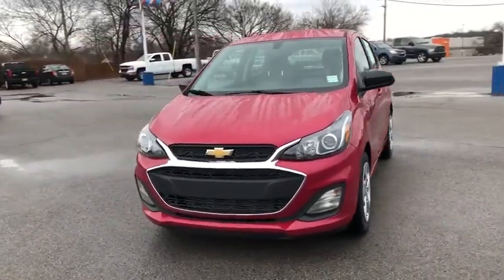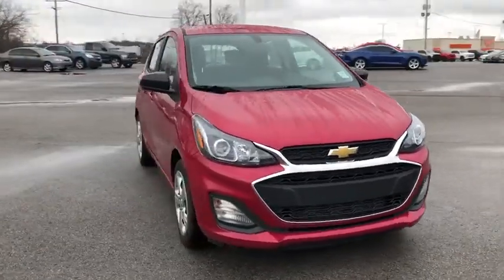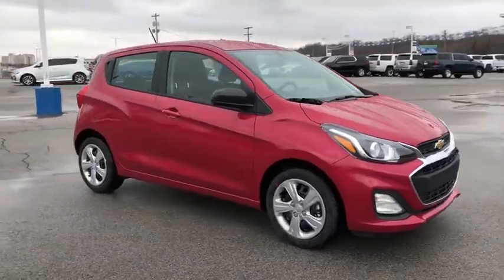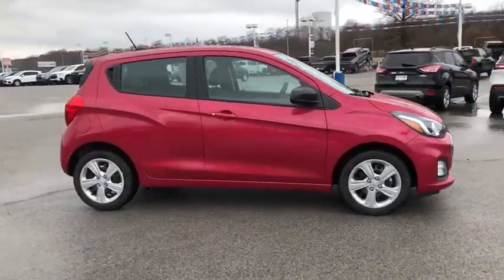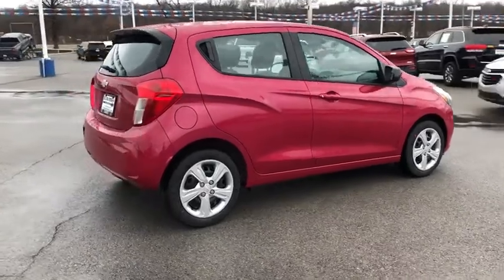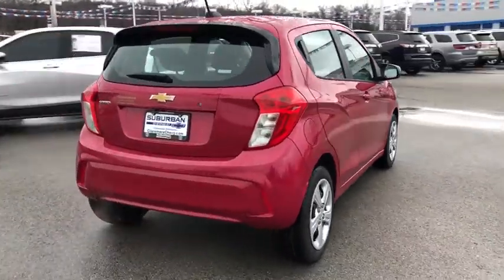2020 Chevrolet Spark Owasso, Tulsa, Claremore, Pryor, Broken Arrow, OK N729300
Raspberry New 2020 Chevrolet Spark available in Owasso, Oklahoma at Suburban Chevrolet. Servicing the Tulsa, Claremore, Pryor, Broken Arrow, OK area.

Suburban Chevrolet
1300 S Lynn Riggs Blvd

Recent Arrival! $2,292 off MSRP!2020 Chevrolet Spark LS FWD 1.4L DOHC Raspberry30/38 City/Highway MPGNo Cost Options:FE9:Federal EmissionsLV7:Engine, 1.4L 4 Cylinder DOHCMR8:Automatic Transmission (CVT)Other options:1SB:LS Automatic CVTABR:Manual WindowsC60:Climate Control, Single-Zone ManualD75:Handle O/S Door Body ColorDC8:Exterior Manual Mirrors, BlackGUO:Raspberry MetallicGY6:Final Drive Ratio 3.76HBI:Jet Black ClothIOR:Chevrolet Infotainment SystemSK6:15 Steel WheelsT3N:Daytime Running LampsUE1:OnStarUQF:Standard Audio Speaker SystemUVC:Rear Vision CameraVV4:OnStar Gen 10 w/ 4G & Wi-Fi hotspot capabilityDisplay Additional Vehicle InformationPrice includes: $1000 - GM Consumer Cash Program . Exp. 02/03/2020